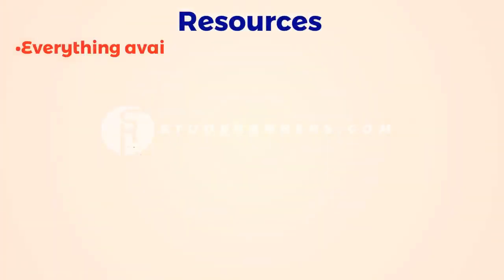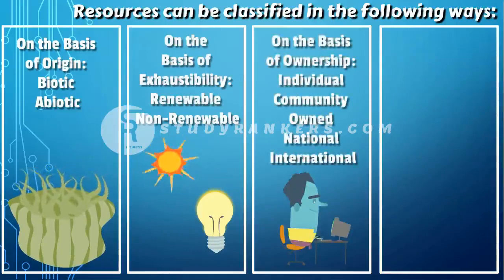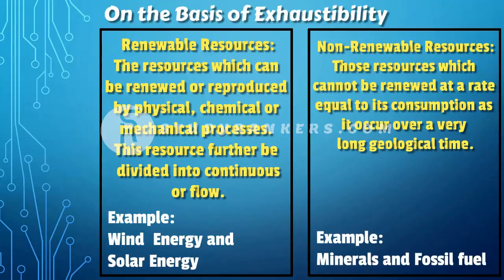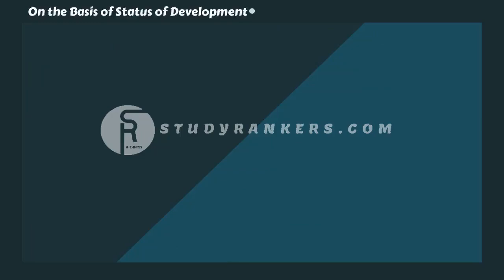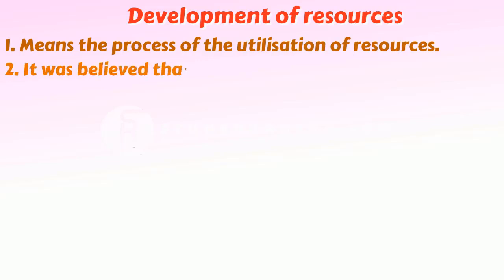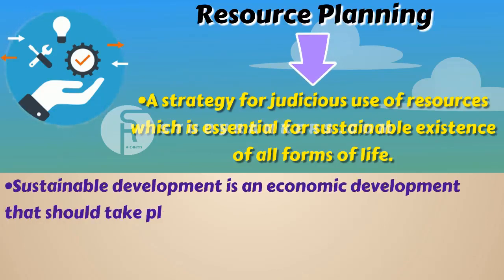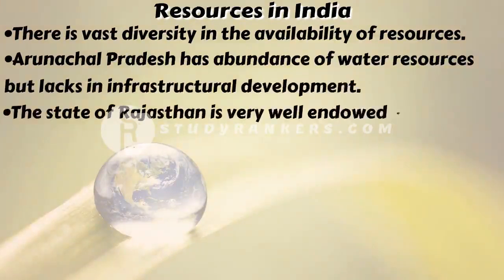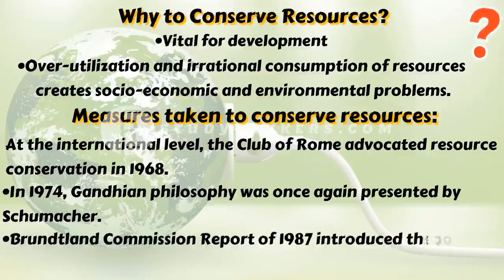Resources and Development Part I | Class 10 Geography NCERT Video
Chapter 1 Resources and Development CBSE Class 10 Geography Study Material and Notes.